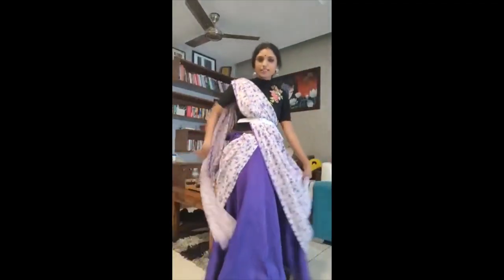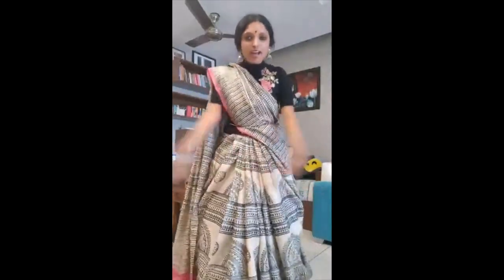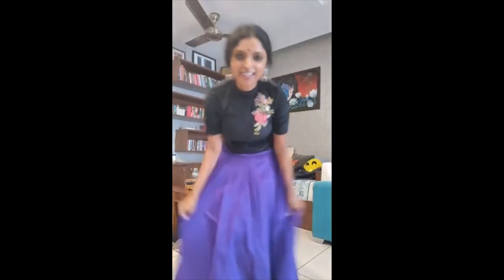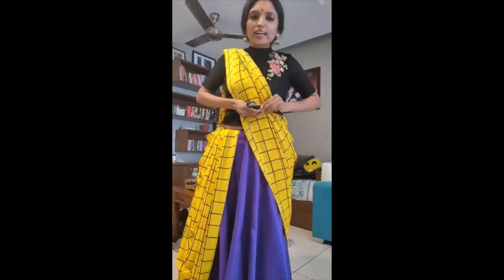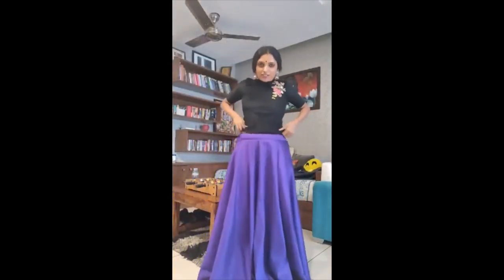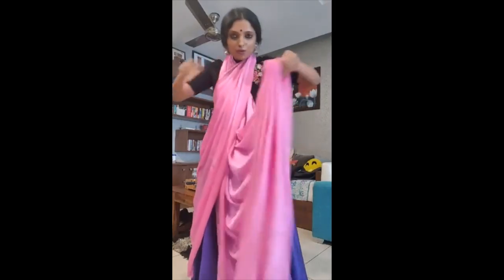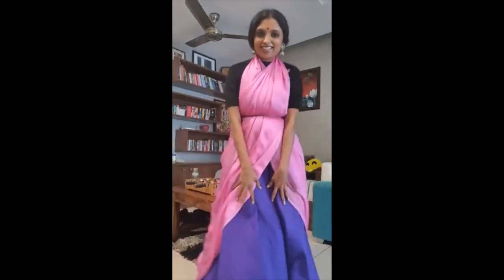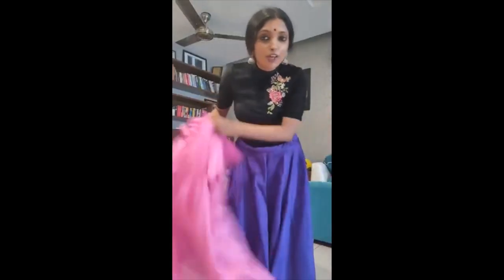WholesomeWednesday Session 1 - Saree Draping Styles and Tutorial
This is a FaceBook Live Video form the Group "The Saree Gallery" on Facebook (females only group) - a saree lovers group.  As part of the group there is entertainment on Wednesdays titled "Wholesome Wednesdays" and will be showcasing talent/s form the group members.  This is the first session and is all about new styles of saree draping.

• A saree is a women’s garment from India is a cultural icon and worn in other countries like Pakistan, Sri Lanka, Bangladesh, Nepal and Fiji
• It is not just a garment but we enrobe history
• It is as old as Indus Valley Civilisation which flourished during 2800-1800 BC and the earliest depiction of the sareein India was an Indus Valley priest wearing the drape…..
• Is a drape varying from 5.5 to 6 to 9 metres long and about 42 to 47 inches in width
• Typically wrapped around the waist with one end and draped over the shoulder baring a portion of the midriff
• Saree got its name from Sattika – a three piece garment comprising of
 Antriya – the lower garment
 Uttariya – a veil draped over the shoulder
 Stanapatta – a Chest band.
• The modern version relating to:
 Antriya will be the dhoti/ghagra/lehenga
 Uttariya will be the dupatta and
 Stanapatta will be the blouse/choli
In olden days itself there were different styles draped by women and now has become very trendy adding a little bit of tadka
• Statewise draping styles – National
 Nivi Saree Nauvari style from Maharashtra
 Bangali and Odiya sytles are also unique
Gujrati/Rajasthani style
Himalayani style
Madisar – Iyer/Iyengar Brahmins
Pin Kosuvam from Tamilnadu
Kodagu from Coorg/Karnataka
Assamese Style – Mekhela Chador
Manipuri style
Khasi
Malyali stye
Tribal styles Kunbi style from Goa
International – Sri Lankan style – Indian Style and the Kandyan or Osaria style
Nepali style - Haku Patasihh
Pakistan – similar to India